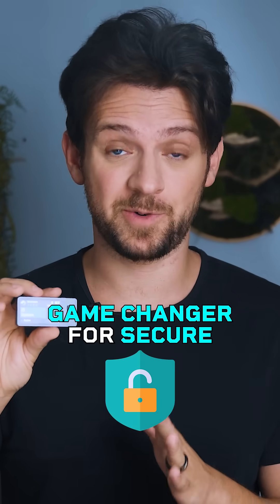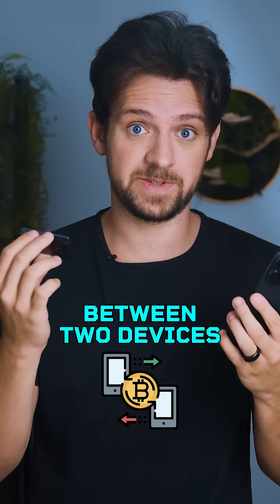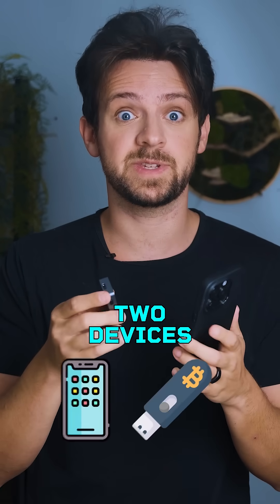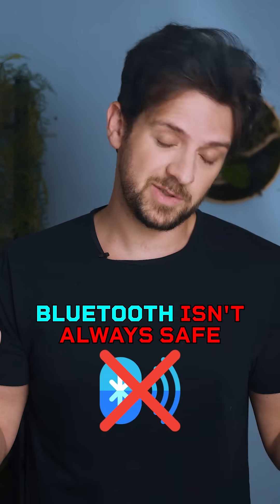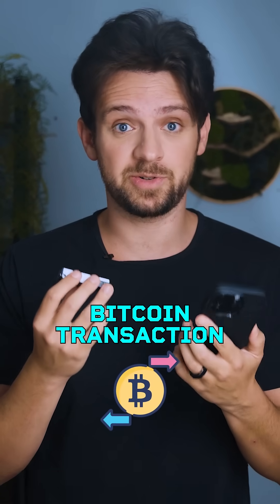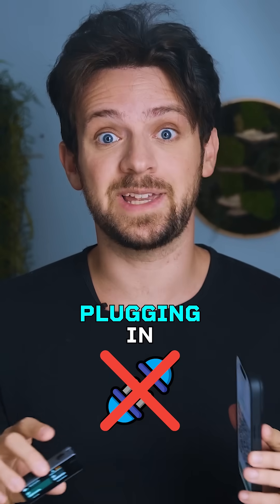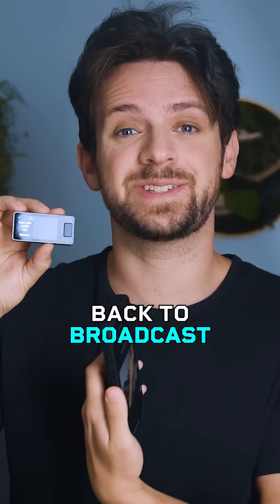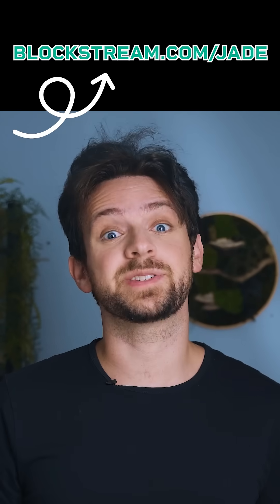Jade Plus Hardware Wallet: Air-Gapped Bitcoin Security Made Easy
Level up your Bitcoin security with Jade Plus and air-gapped transactions.

Sign your Bitcoin transactions using Jade Plus’s improved camera. No cables, no pairing. Just secure offline signing.